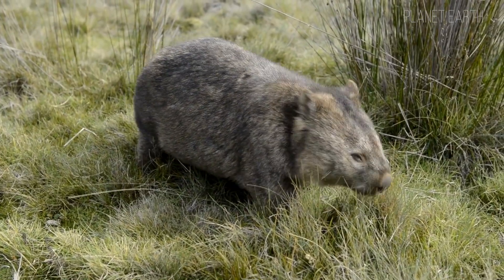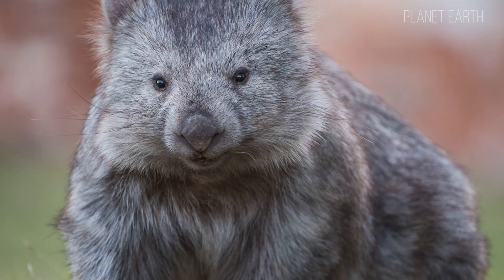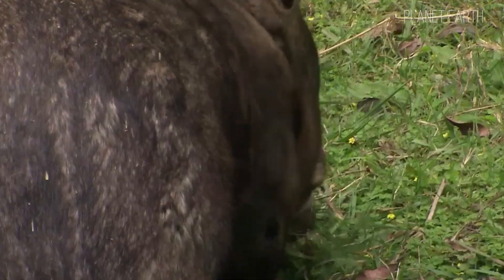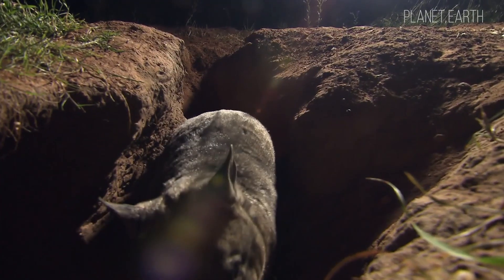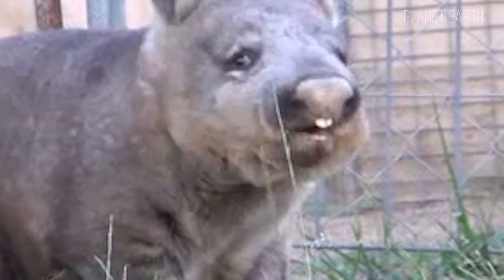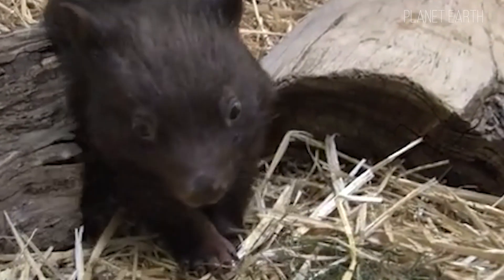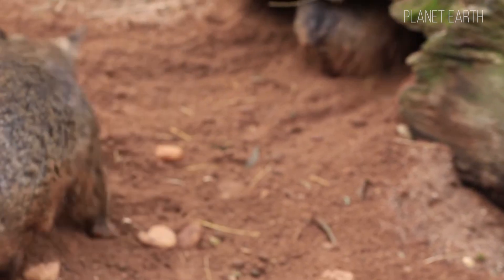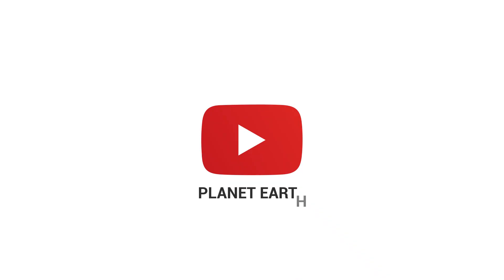Why Does This Animal Poop Cubes?!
Greetings, you are on the "Planet Earth" channel. Here we will consider interesting facts about our Earth. Fauna, plants, natural phenomena and much more.

The wombat is a short-legged, muscular marsupial native to Australia. Despite its cuddly appearance, it’s a tough digger with powerful claws and a bony, armored backside used for defense. Wombats are famous for their cube-shaped poop, which they use to mark territory. Mostly nocturnal and solitary, they spend their days in burrows and come out at night to graze. Cute, curious, and full of surprises – the wombat is one of nature’s quirkiest creations.